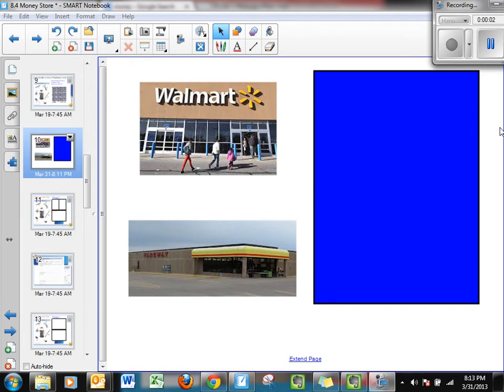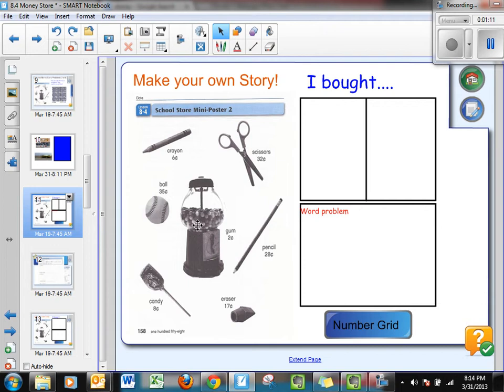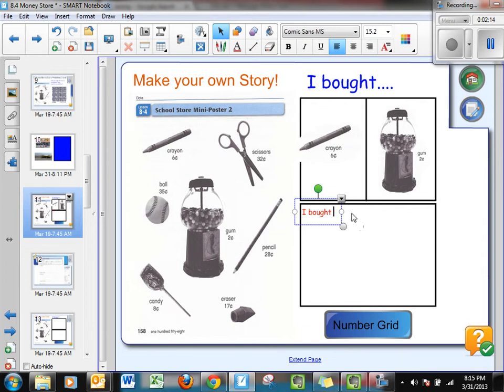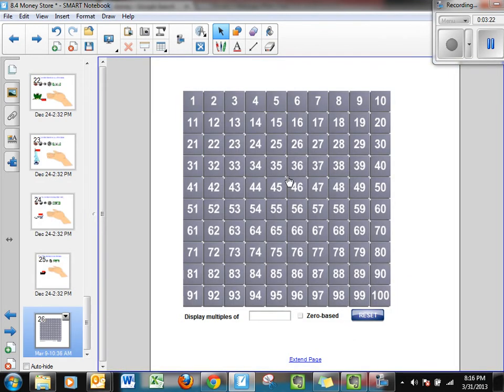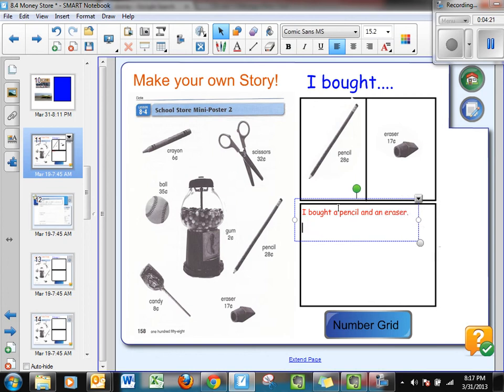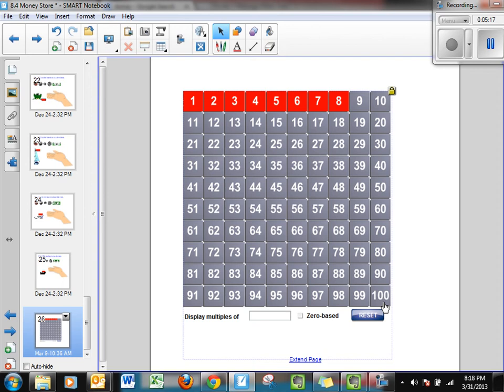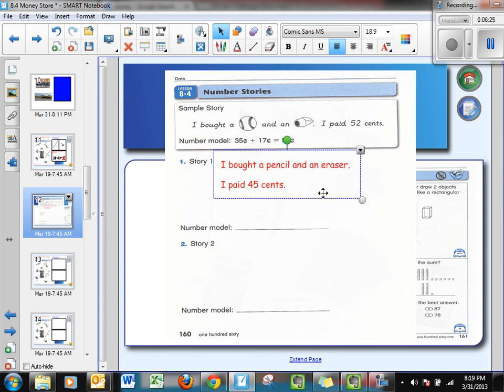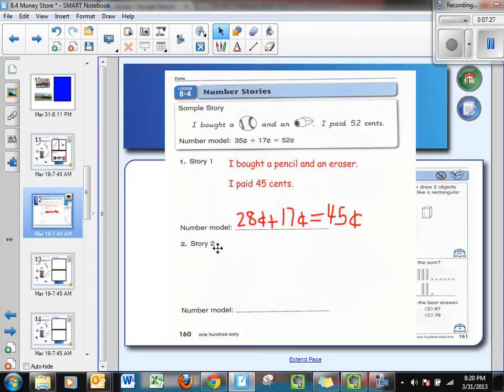8.4 money store